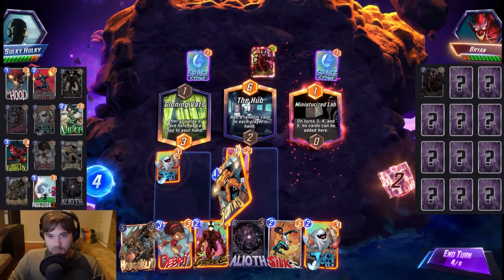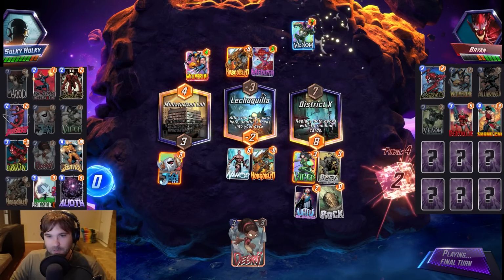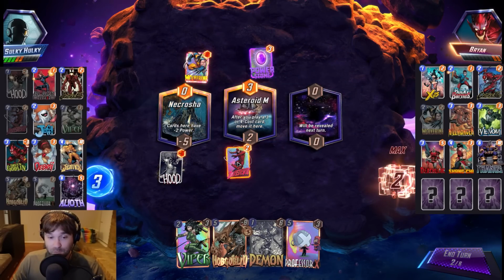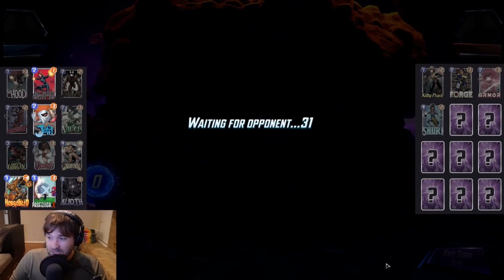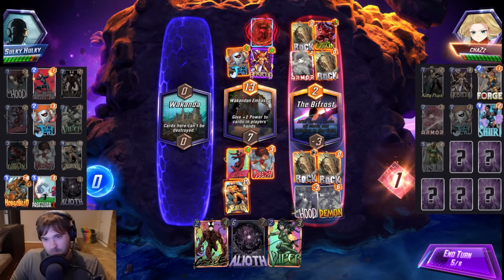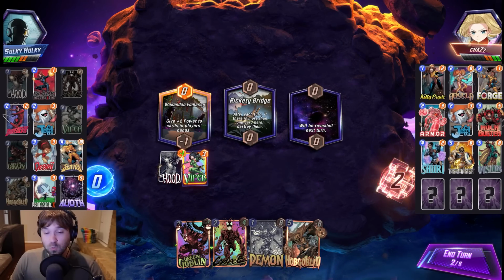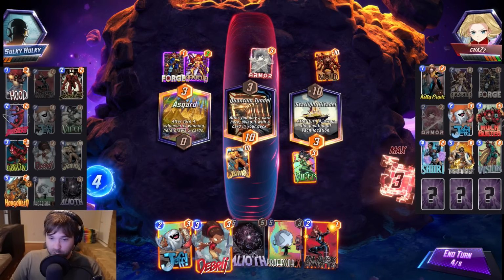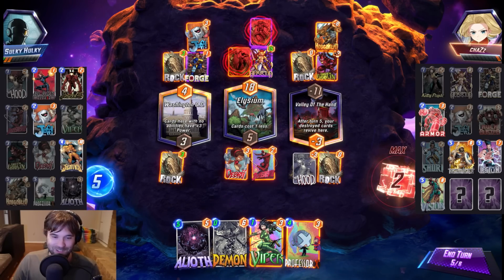ALIOTH JUNKLOCK Is Crushing Right Now! | Gold Conquest | Marvel Snap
With Alioth only being featured for a few more days I wanted to take the time to feature him in a non galactus and non electro ramp style deck.
Junklock is the perfect place for him. We leverage daredevil similar to the leader days where we can use the insight to set up a perfect T6 play that the opponent can't react or respond too. This deck has a good balance between raw power and blocking the opponent ability to play. This helps protect against one of Junks biggest threats, Killmonger.